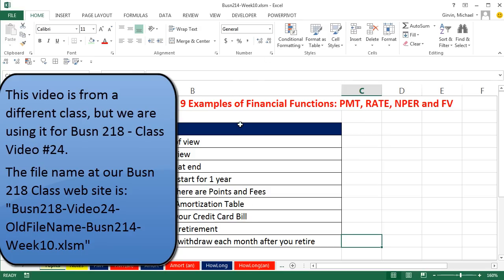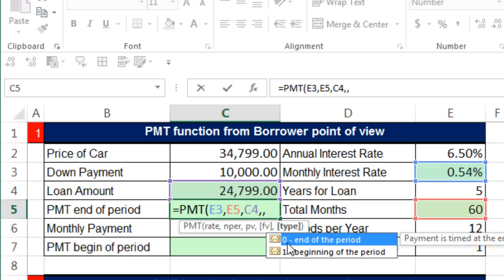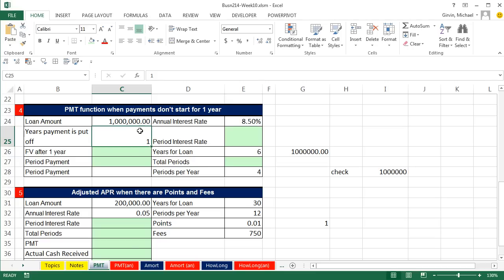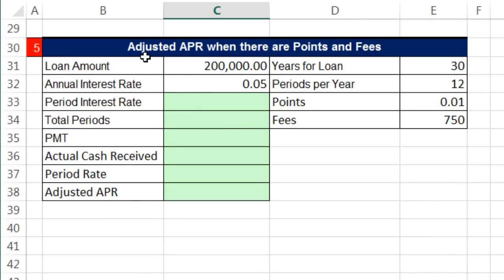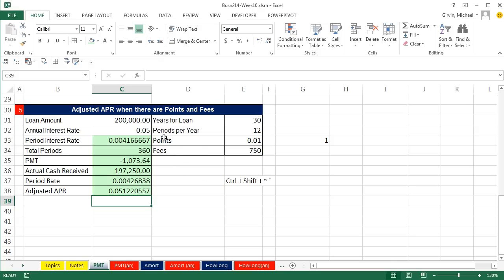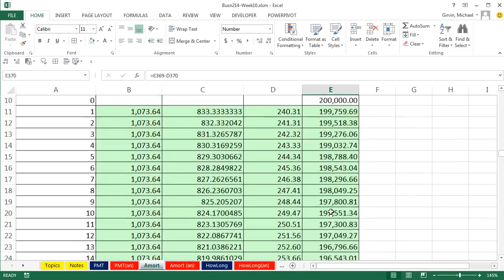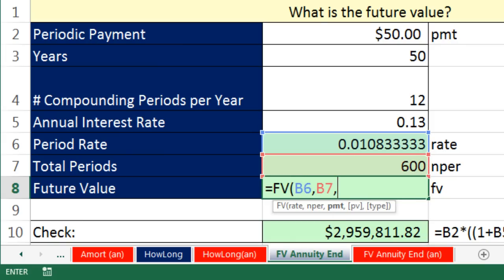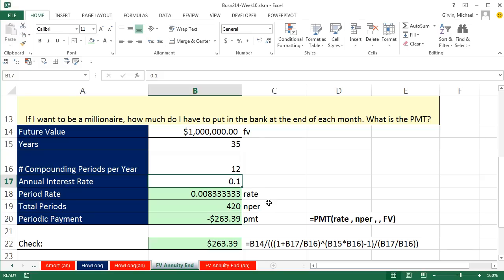Highline Excel 2016 Class 24: Financial Functions: PMT, RATE, NPER and FV 12 Examples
In this video learn about:
(00:01) Introduction
1. (02:22) PMT function from Borrower point of view, End Payment
(07:10) PMT with Begin Payment
2. (08:19) PMT function from Lender point of view
3. (09:25) PMT function with Balloon payment at end
4. (11:17) PMT function when payments don't start for 1 year
5. (17:20) RATE function: Adjusted APR when there are Points and Fees
6. (23:23) PMT and other formulas: Create an Amortization Table
7. (29:49) CUMIPMT function: to calculate total interest over the life of a loan
8. (30:41) NPER function: How long to pay off your Credit Card Bill
9. (32:20) FV to estimate what you will have at retirement
10. (35:16) PMT to estimate how much you can withdraw each month after you retire
11. (36:55) Calculate total you can withdraw after retirement and how much you actually deposited while saving.
12. (38:25) PMT to calculate how much you have to save each month to have a million dollars when you retire.